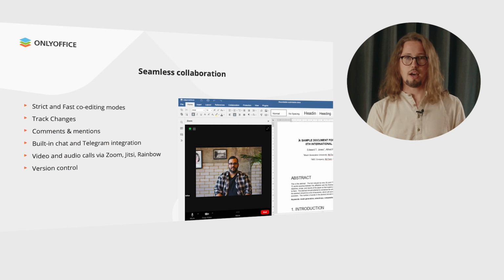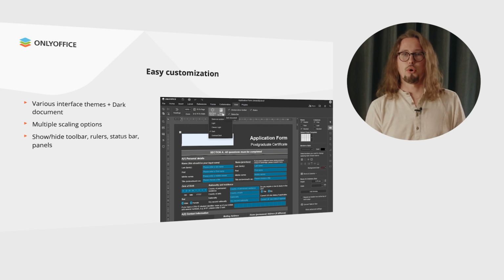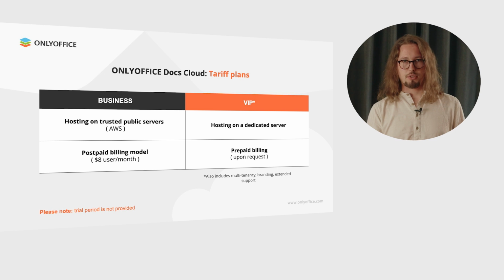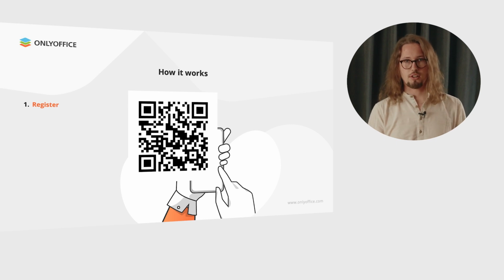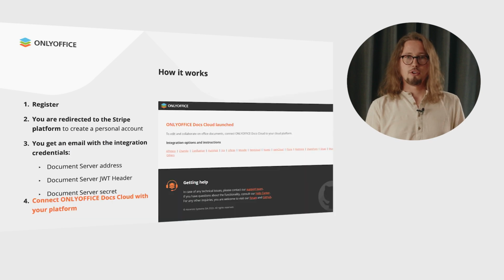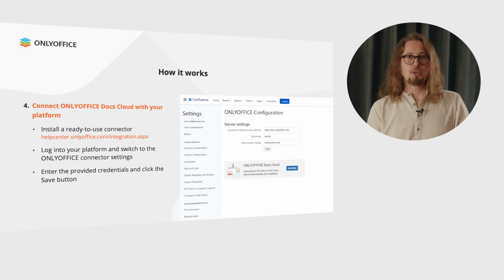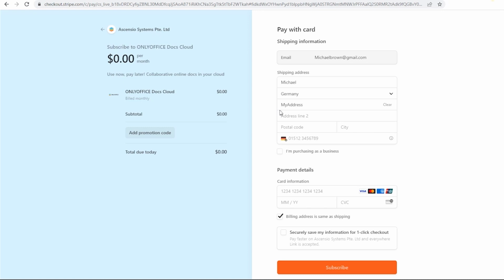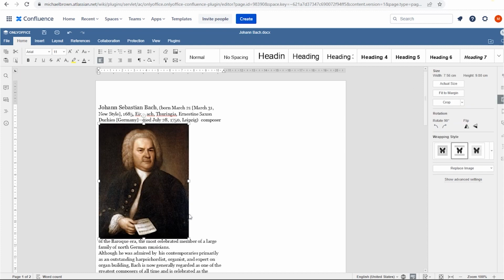What is ONLYOFFICE Docs Cloud? [Webinar Jun 27, 2023]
Join us on June 27, 2023 at 2 PM (CEST) to discover ONLYOFFICE Docs SaaS🌥